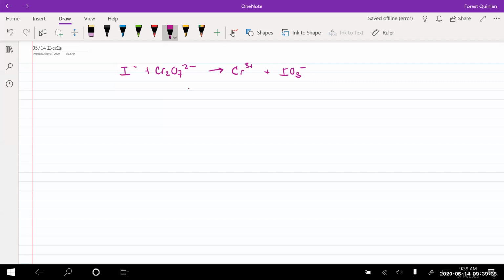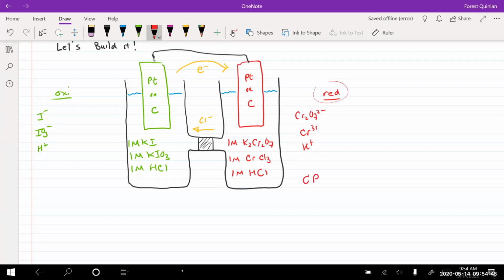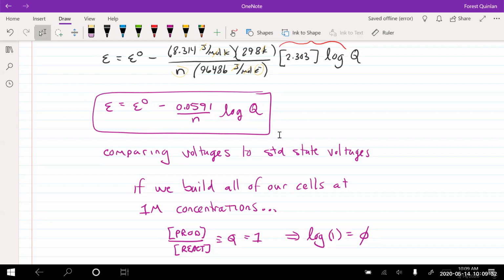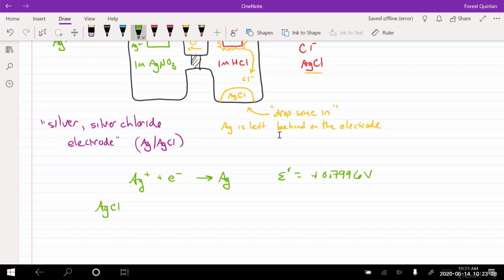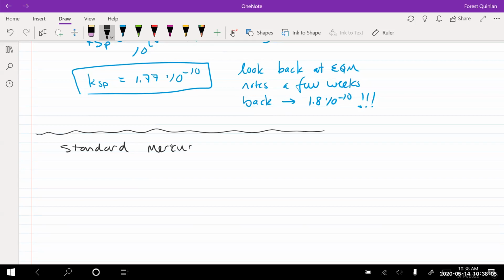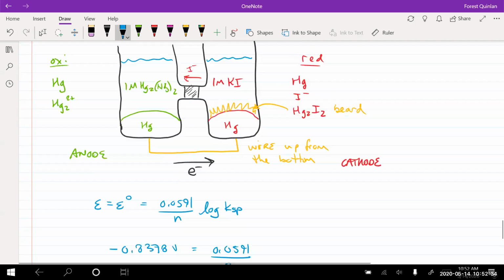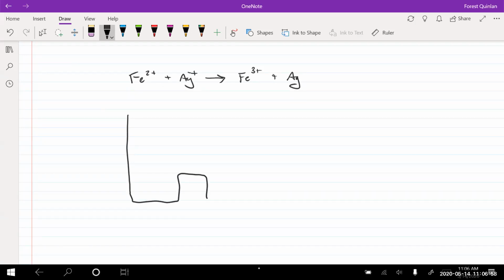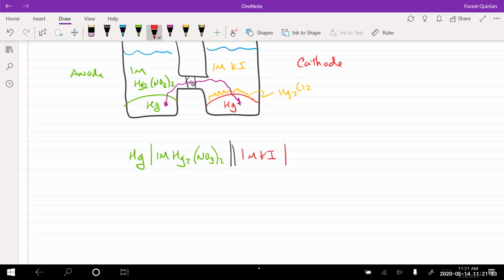Chem 121 05 14 Cell diagrams